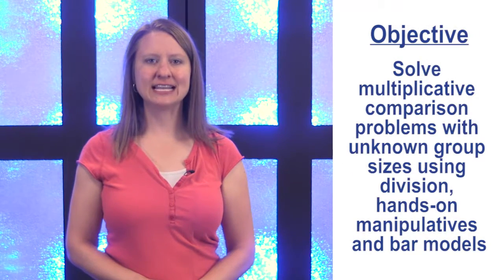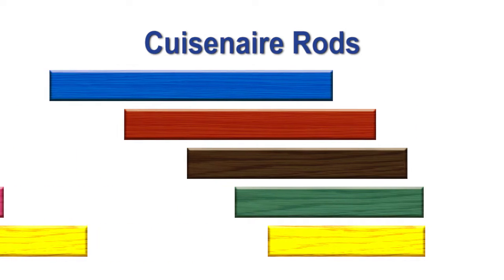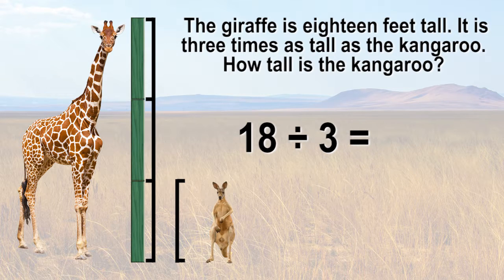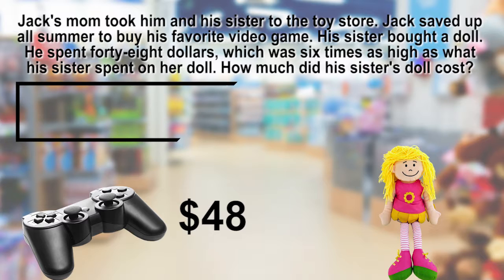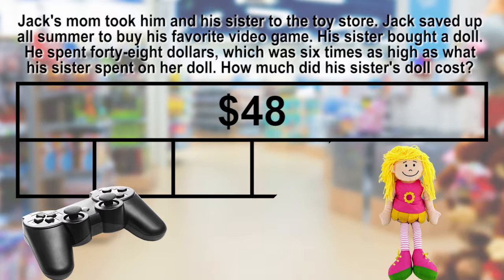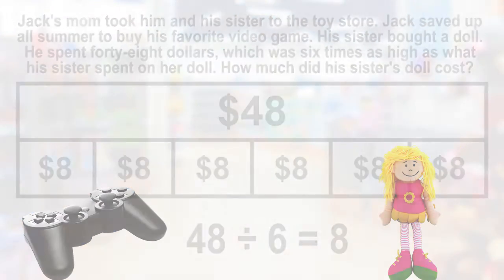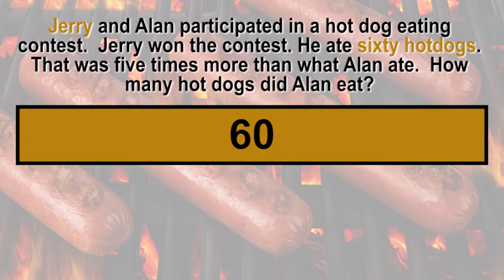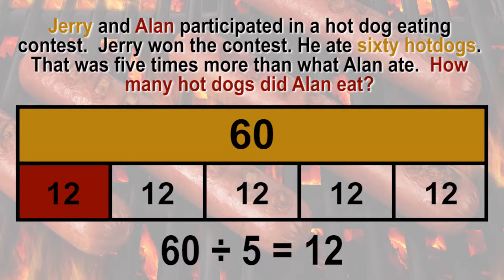4.05 - Multiplicative Comparisons with Division Part 1